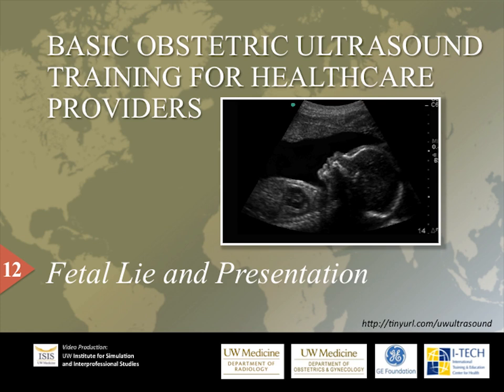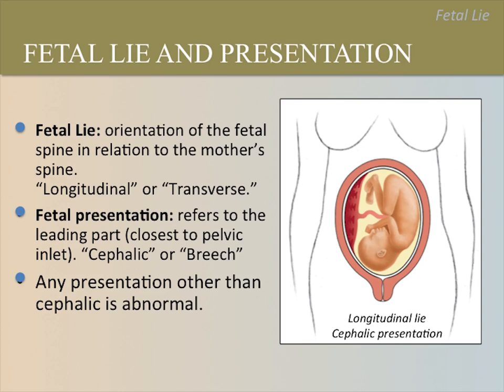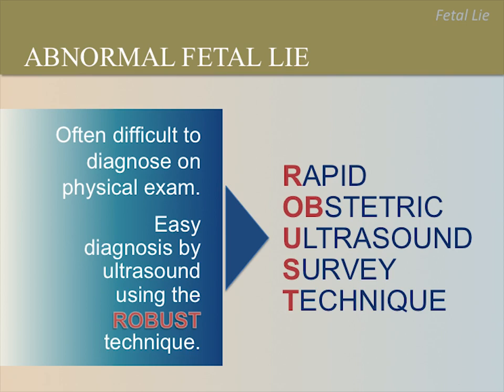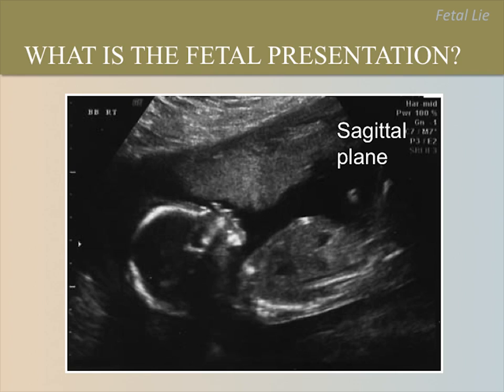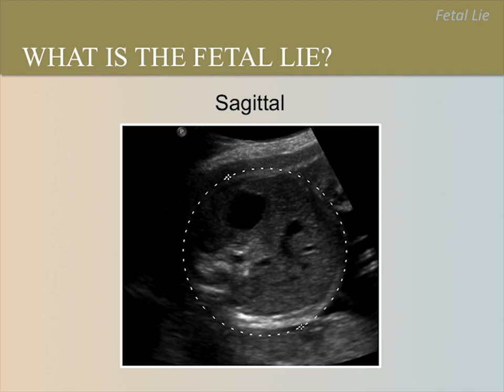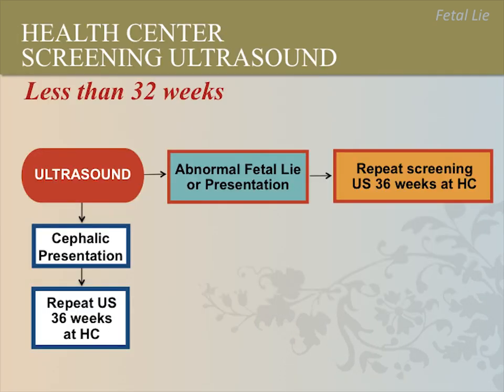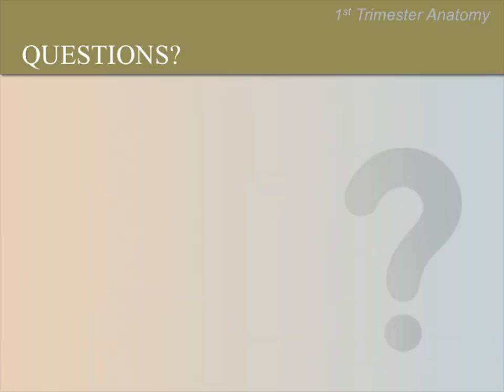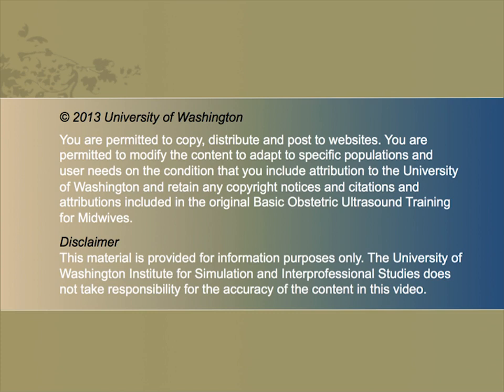12_Ultrasound Training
University of Washington, Department of Obstetrics and Gynecology, Grand Rounds.
Presented by Kristina Adams Waldorf, MD on September 27, 2016.